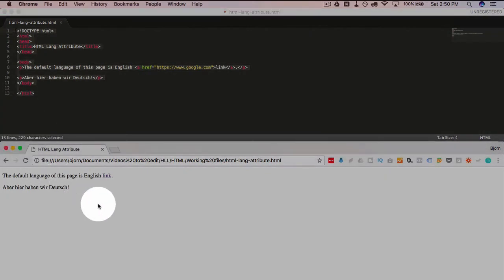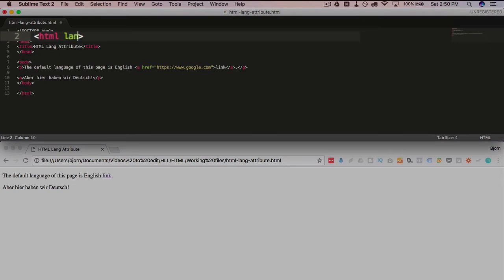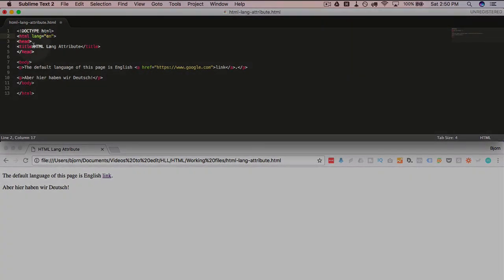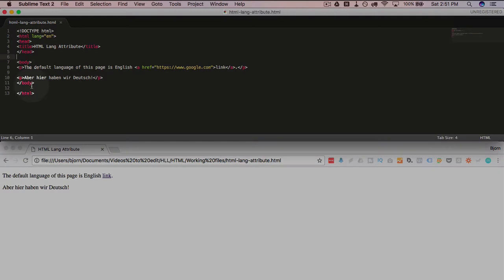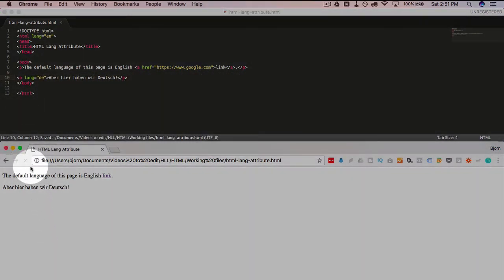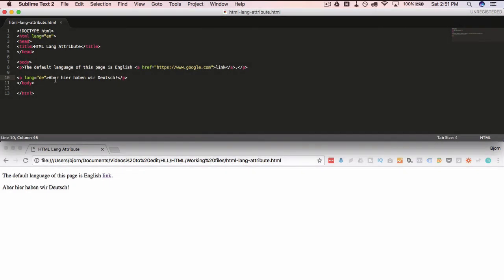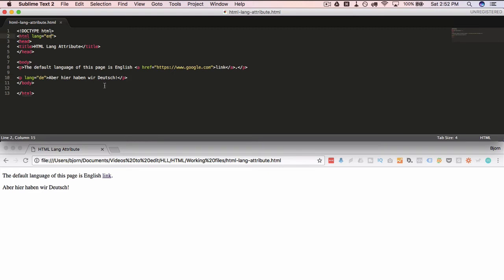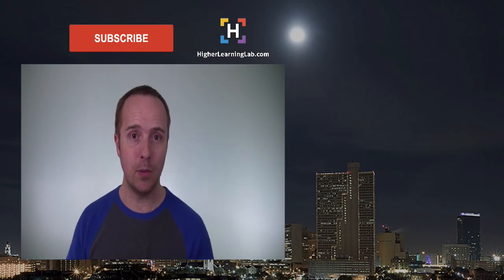HTML Lang Attribute Is Used To Define The Language Of The Page Or An Element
The HTML lang attribute allows developers to explicitly identify the language that the page is created in. This will help search engines rank pages in appropriate geographic locations.

Google Chrome also uses the lang attribute to figure out if your default browser langauge matches the langauge set on the page. If the languages don't match then your browser will offer to translate the page for you.

In addition to defining the HTML lang attribute for the full page, you can define the language for specific elements on a page.

When you are developing HTML pages you should always define the language of the page use the HTML lang attribute.